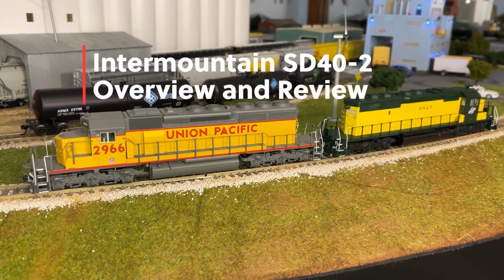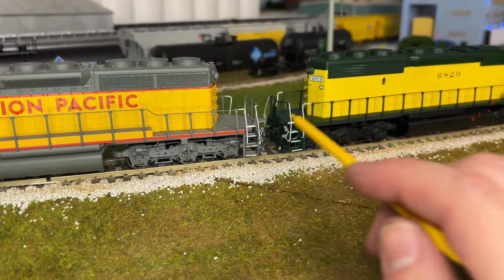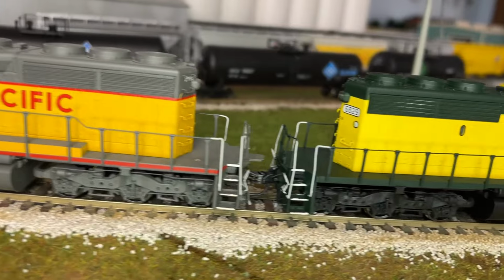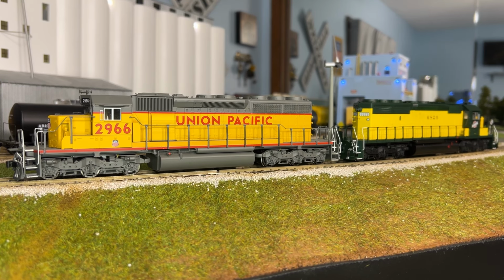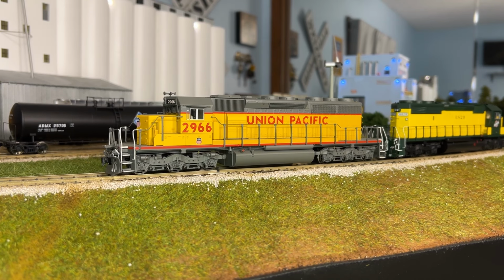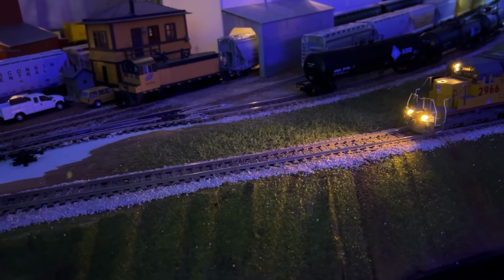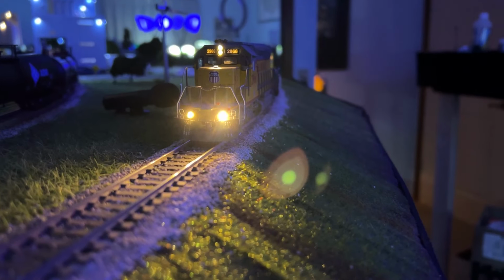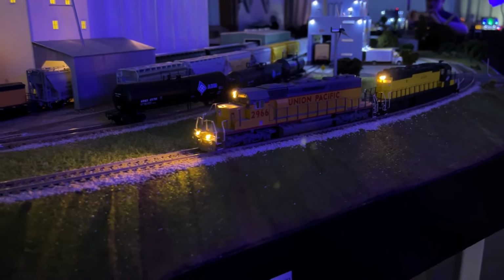HO Scale Intermountain SD40-2 Review DCC and Sound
In this review we look at two Intermountain SD40’s, the UP locomotive with DCC and sound; and the CNW unit with DCC and no sound. Both are great locomotives with nice features and details!